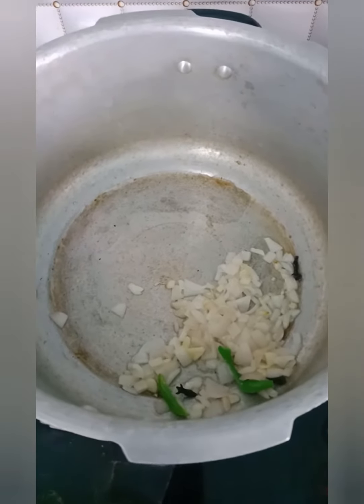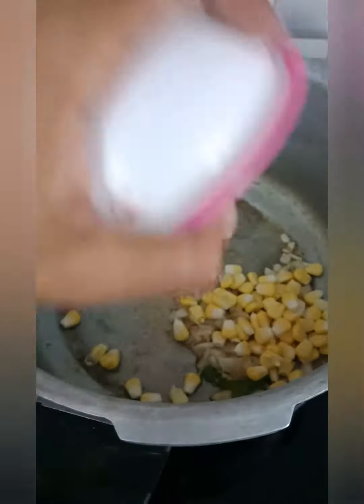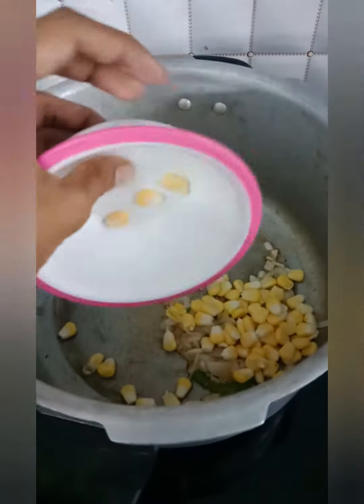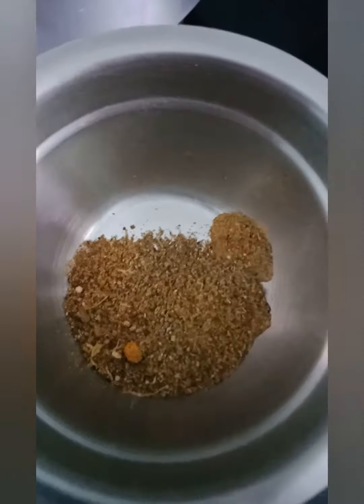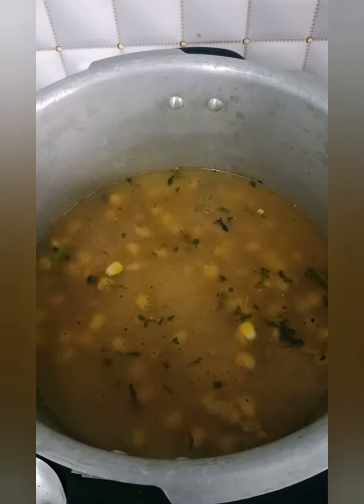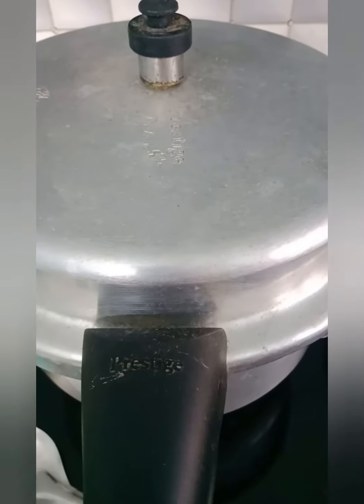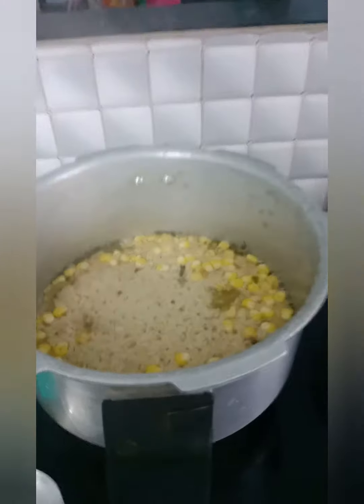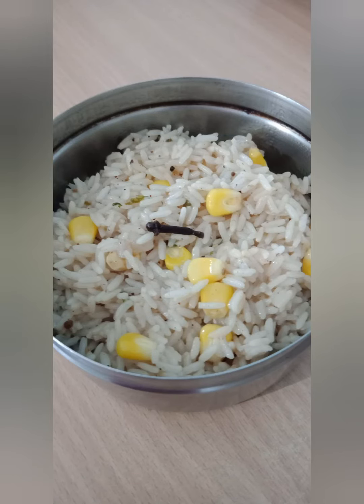Easy & Healthy Kids LUNCHBOX recipe/Sweetcorn Pulao/ Tamil